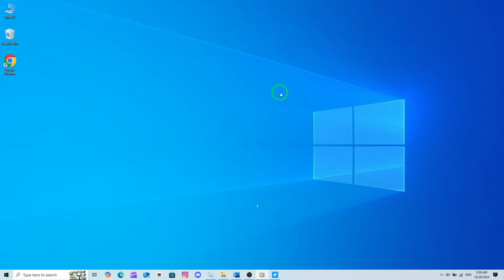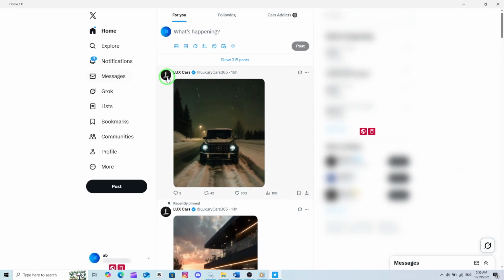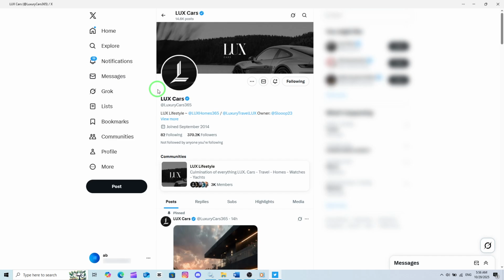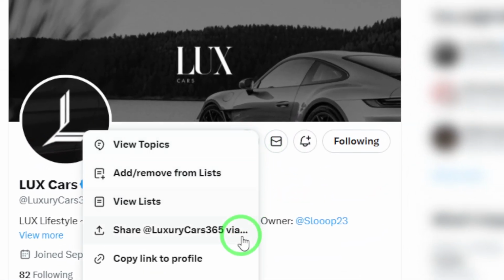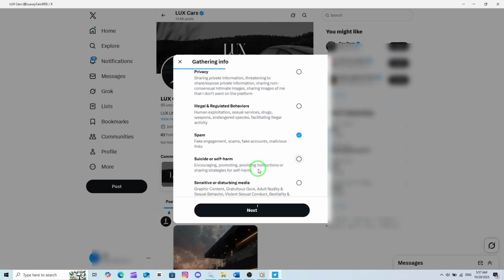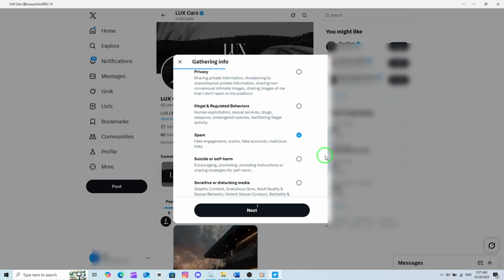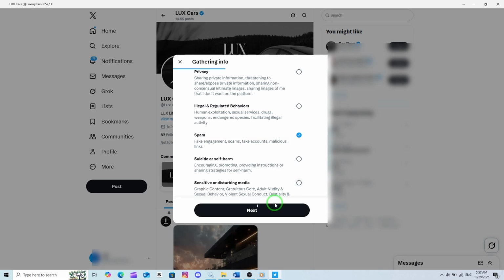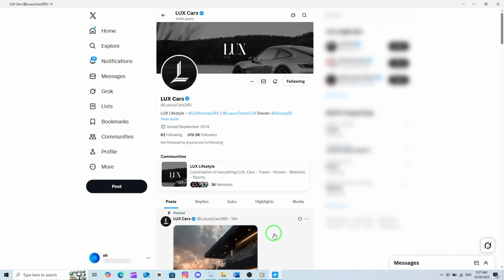How To Report Accounts From Profile On X (Twitter) App On PC (New Update)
Learn how to report accounts directly from their profile on the X (Twitter) app using your PC after the latest update. This quick guide shows you the exact steps you need to follow to keep your feed safe and respectful.

1. Open the app

2. Go to the profile page of the account

3. Click the more icon on their profile page

4. Select Report from the menu

5. Choose the purpose, confirm the step

Follow these steps carefully to report any account properly and help maintain a positive experience on X.-

Chapters:
00:00 Intro
00:12 Soultion
01:05 Outro